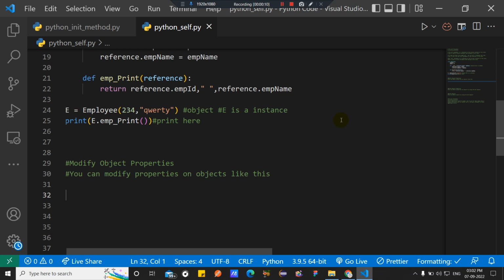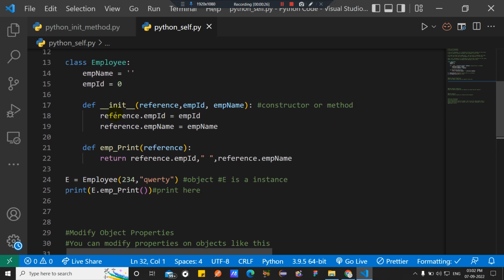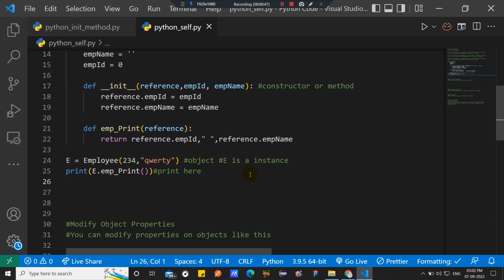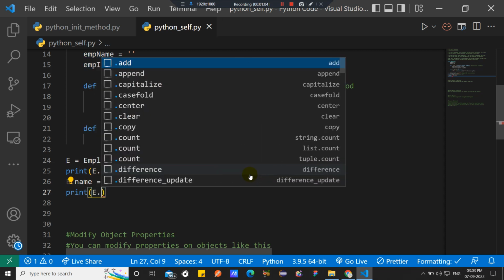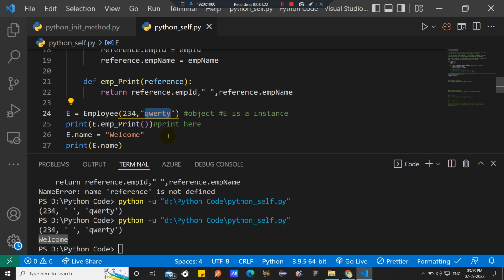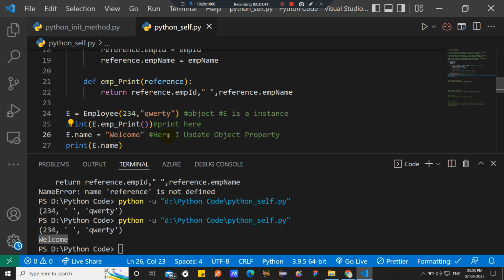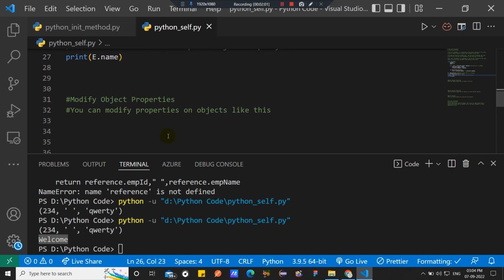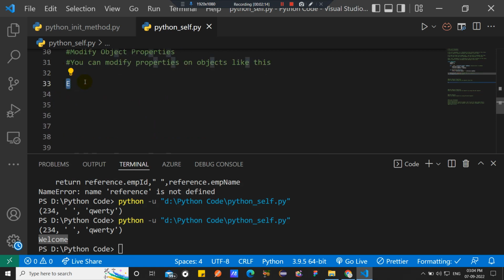Modifying Object Properties Of Class